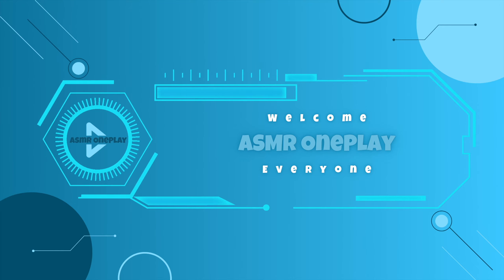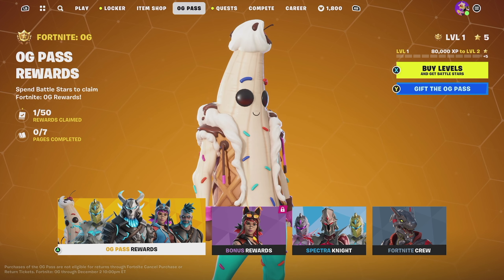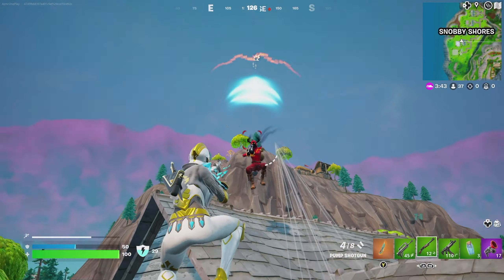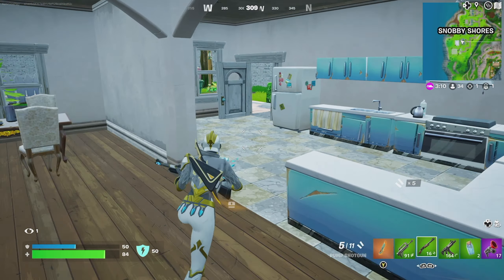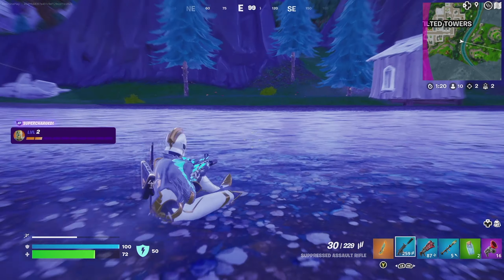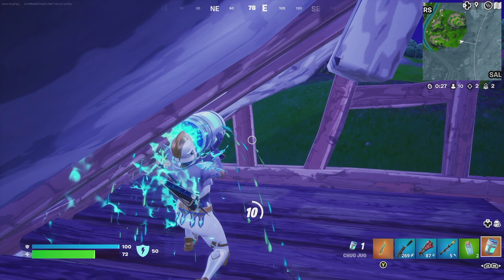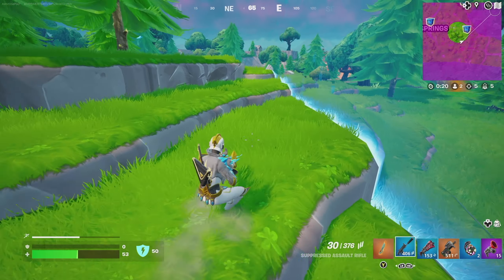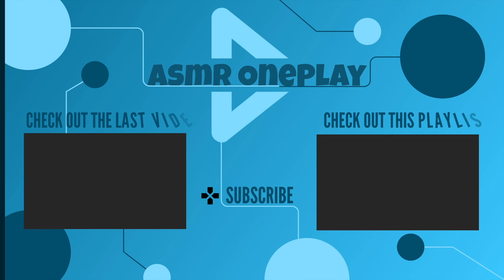ASMR Gaming | New Fortnite Season OG Solos | Relaxing 😴 Whispering + Gum Chewing ⌨️ Keyboard Sounds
Hello everyone! Please relax and enjoy this ASMR New Fortnite Chapter 4 Season OG First Look | Battle Pass | Solos Zero Build gameplay video 😴💤

What To Expect⬇️
Welcome everyone to my channel, ASMR OnePlay! You can expect loads of fun gaming content from some of my favorite games like Fortnite, APEX Legends, Call of Duty, Rocket League, Fall Guys, and much more! Also, I love tech, so you can expect unboxing videos from time to time. Of course, all this great content will be delivered with the most relaxing, sleep-inducing, tingliest sensation, ASMR! 😴💤

ASMR (Autonomous Sensory Meridian Response)⬇️
If you're experiencing sleep problems due to stress, anxiety, depression, or any other reason. My channel is designed to help you feel a relaxing calm and can even help you fall asleep.

🎧Wearing Headphones/Earbuds to listen to my videos can enhance the effectiveness of ASMR

WHAT IS ASMR?

Building A Community⬇️
I enjoy talking with all of you and I encourage suggestions/feedback to continue improving the channel.

Please keep your comments PG. Treat others with kindness, courtesy, and respect. Thanks. 😀

💻 M1 Mac Mini (For Game Capture)
💻 M1 Pro MacBook Pro (For Editing)
🎙️ Logitech Blue Yeti X
🕹️ Elgato HD60 X Game Capture Card
🖥️ Samsung Odyssey G70A 28" 4K UHD LED Gaming Monitor: 1ms response time, 144hz refresh rate with G-Sync and FreeSync Premium support, HDMI 2.1, and fully customizable Odyssey Infinity Core lighting